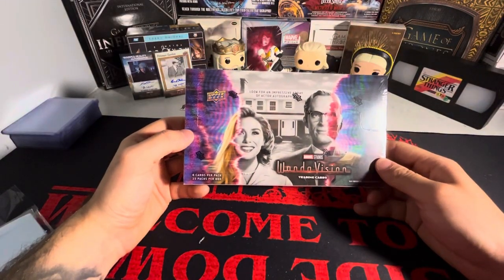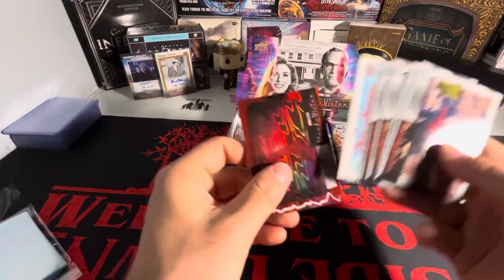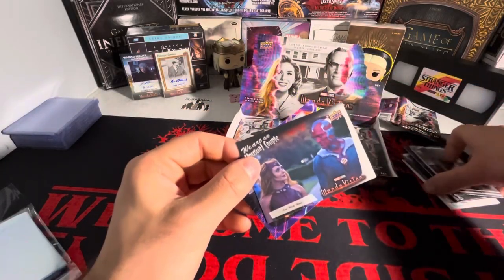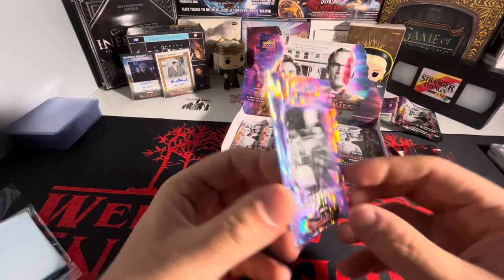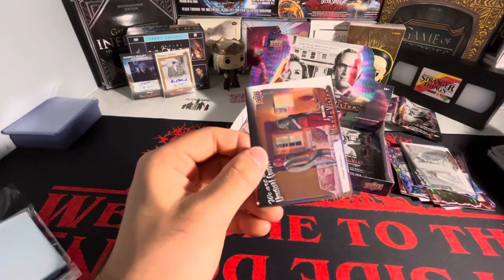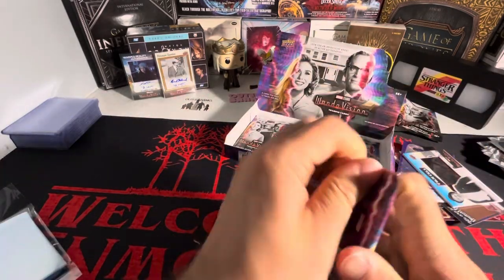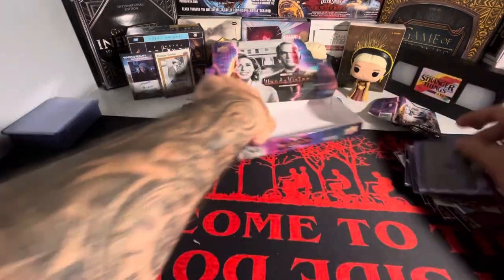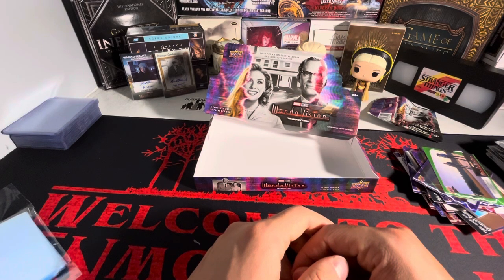Opening Marvel WandaVision HOBBY BOX 🎆 ENTIRE CASE BREAK BOX 7 🎆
In todays video i am going to be opening up box number 7 of the 12 box marvel WandaVision case!!! Still hoping that there is something hidden in the rest of this case that i have left to pack because the first half of this case hasn’t been the best but not the worst so we praying 🙏🏽
Thank yall for checking out my wandavision case break video it truly means a whole lot to me 🥹 If yall are interested in more marvel card content make sure to check out my channel where i have plenty of content reading to marvel cards along with a bunch of other stuff as well!!!